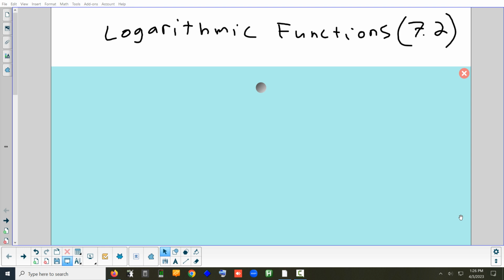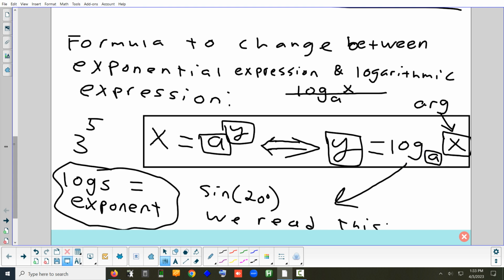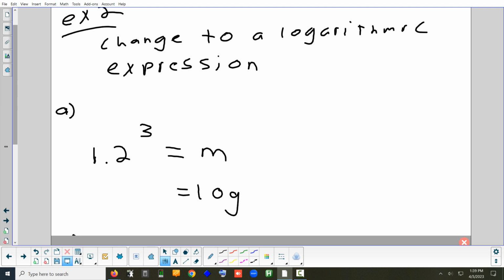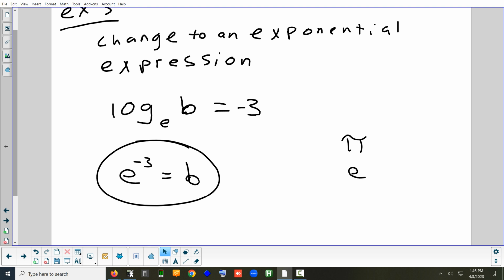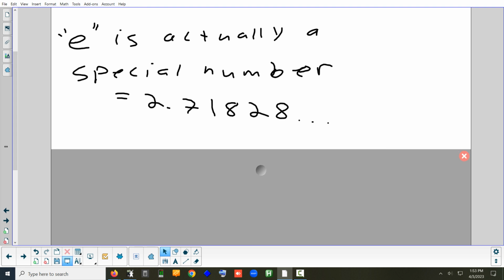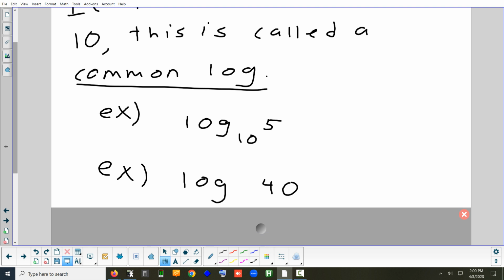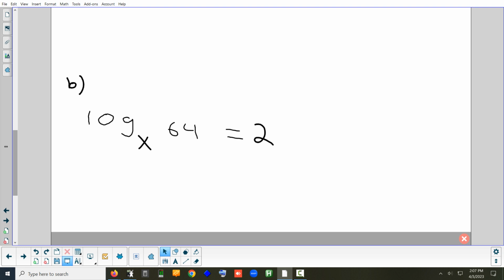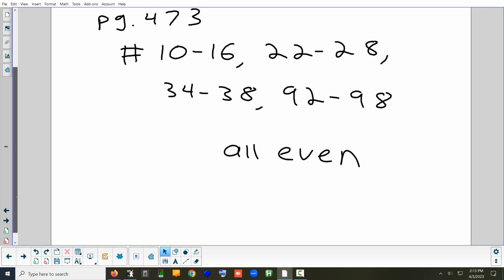7.2 Logarithmic Funcrtions 4-3-23